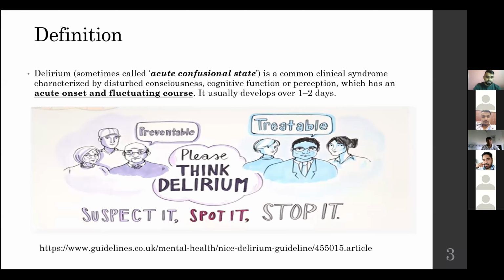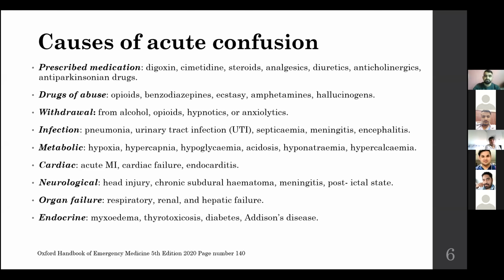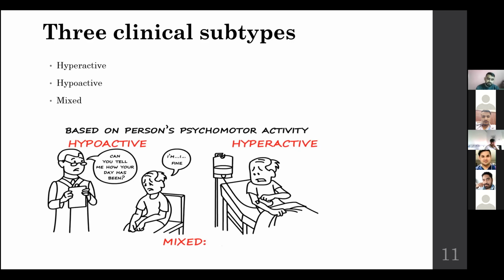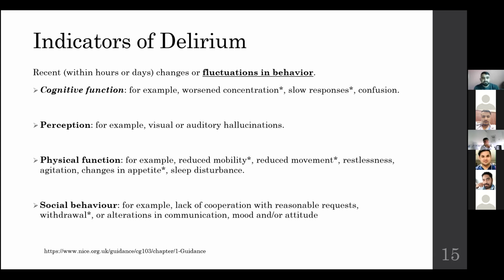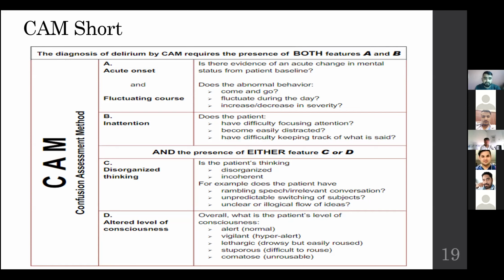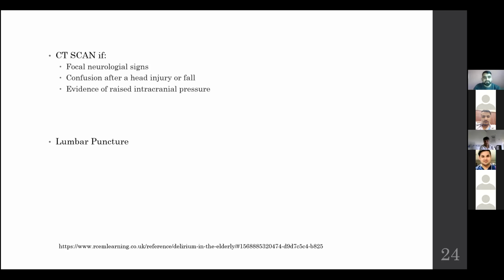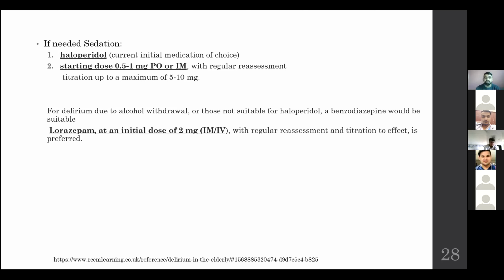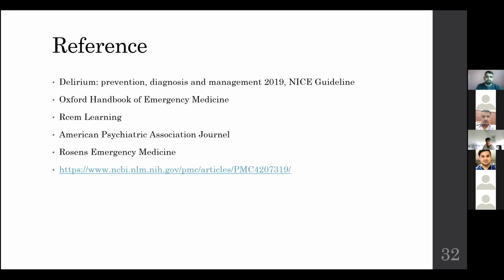Dr Dipendra Bhusal Delirium EIP1